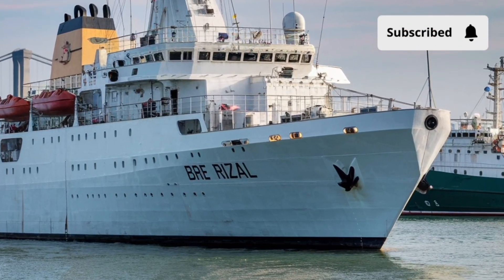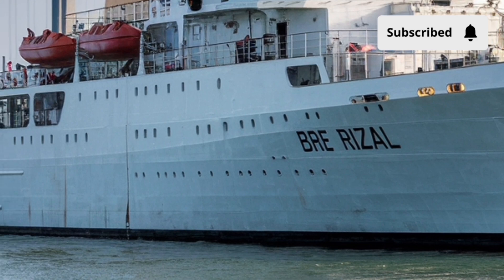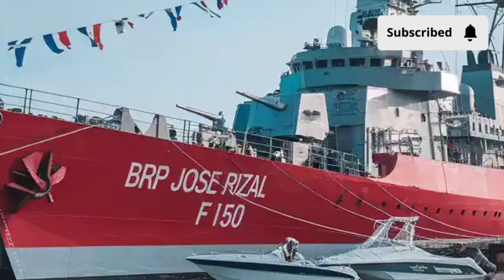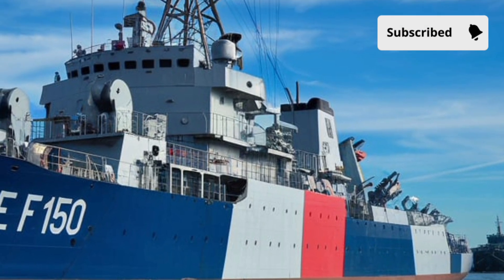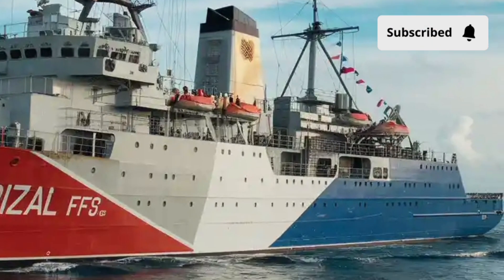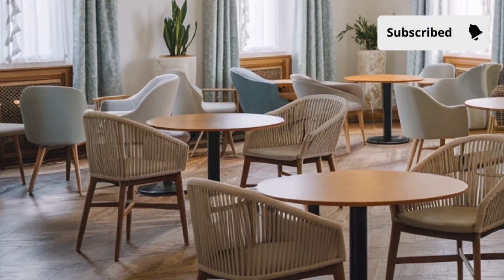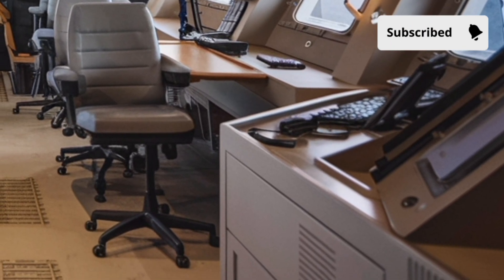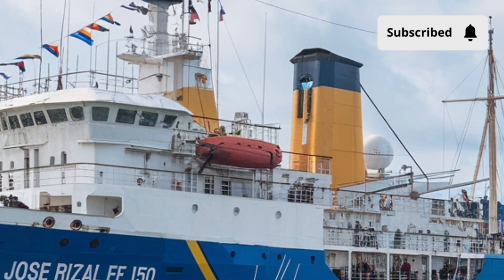“Inside the BRP Jose Rizal FF-150 – The Stealth Frigate Redefining Naval Power”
Step aboard the BRP Jose Rizal FF-150, the Philippine Navy’s cutting-edge guided-missile frigate that blends stealth, intelligence, and modern combat capability into one sleek frontline vessel. In this deep-dive review, we explore its exterior stealth design, digital combat systems, aviation deck capability, propulsion performance, and operational importance in Southeast Asian maritime defense. If you love advanced engineering, naval warfare tech, and next-generation warships, this breakdown is for you.

BRP Jose Rizal FF-150
Philippine Navy frigate
modern stealth warship
guided missile frigate review
naval ship technology
Southeast Asia warship
military vessel engineering
naval modernization
combat-ready frigate
maritime defense vessel
stealth hull design
CODAD propulsion
multi-role frigate
anti-submarine warfare
naval radar systems
helicopter-capable frigate
modern navy fleet
defense technology review
warship performance
future naval warfare